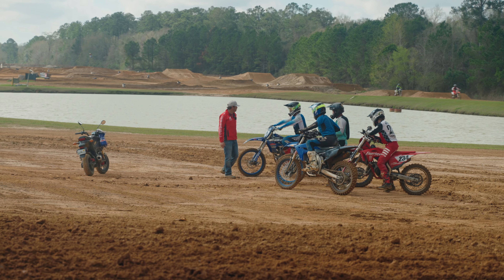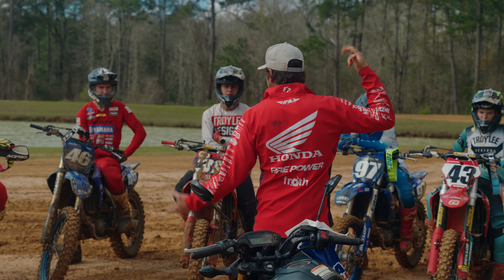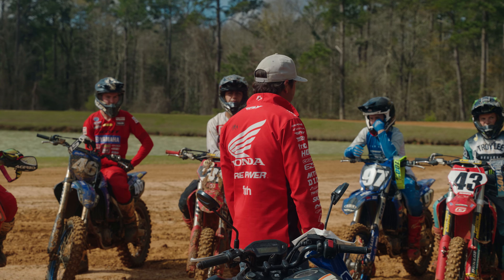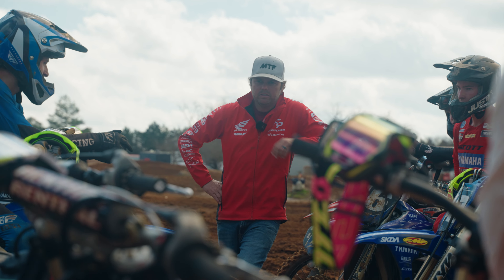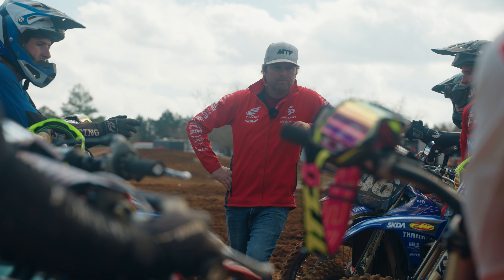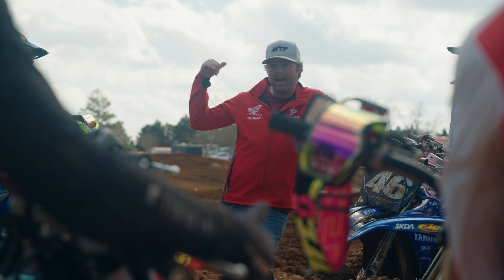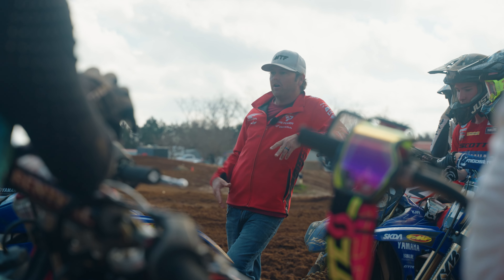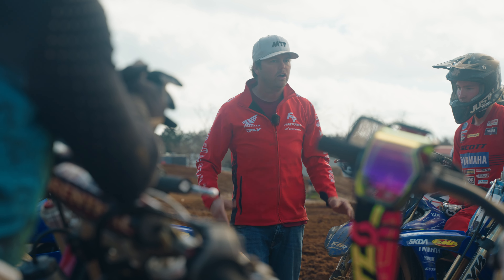Millsaps Training Facility | Section Racing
We often practice different sections at our facility. Something we like to do is find a section with 2 different ruts and have our members race each other 1v1. This helps to find different lines at the races instead of following the rider in front of them.